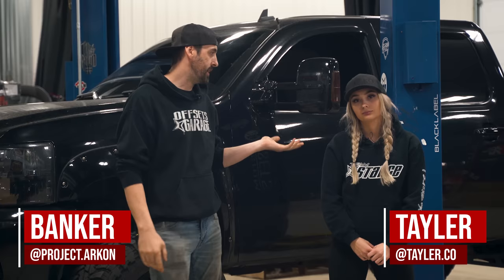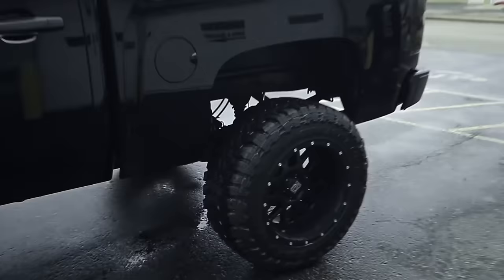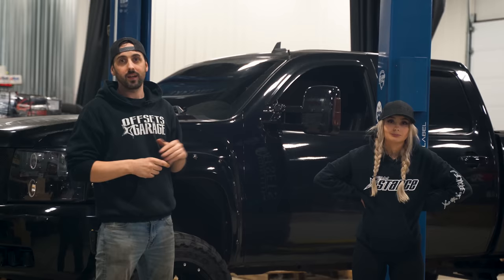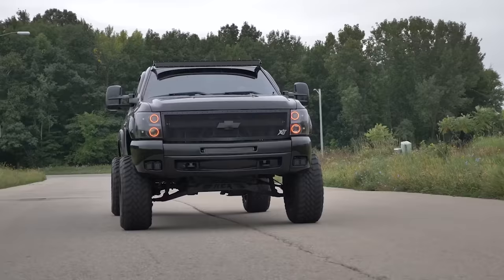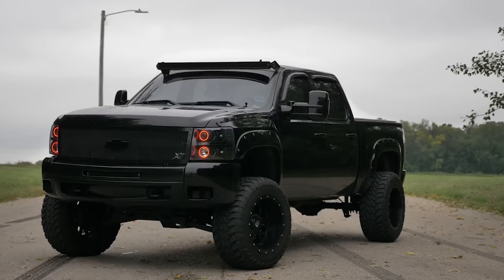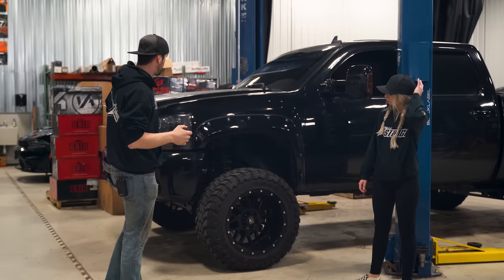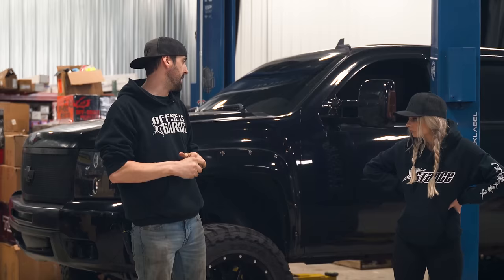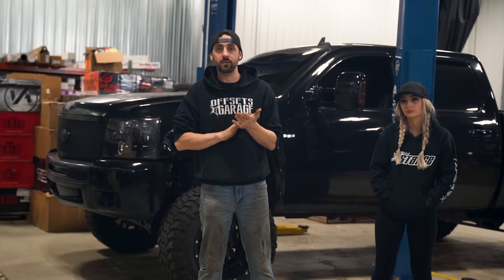Updating Our FIRST Ever Truck Build!! PT. 1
Back in 2015 Custom Offsets Garage built our very first truck build; a 2010 Chevy Silverado on 7.5 inches of lift, 20 inch wheels, and blacked out everywhere imaginable. This truck quickly becoming one of our MOST iconic builds. As time passes, Things MUST Change. Today Tayler and Banker start the tedious process of updating and refreshing this old and iconic build. From a new set up to brand new colors and design, this build will make an entire turnaround. Don't forget to stick around for the next episode in this build journey!

0:00 - Intro shenanigans
0:32 - History of the Build
2:48 - Current Build Specs
4:56 - NEW PLANS!!
8:15 - Outro

Top 20 Wheels & Tires of 2020!
Rep the newest Custom Offsets Apparel!